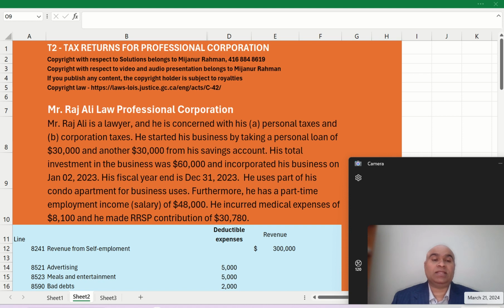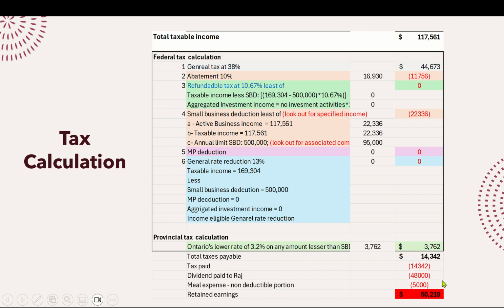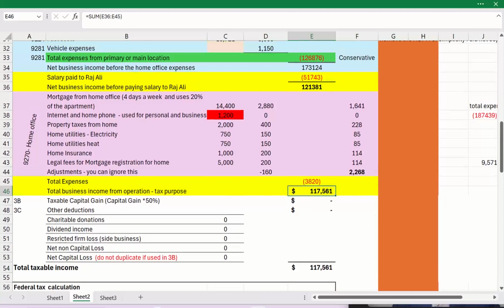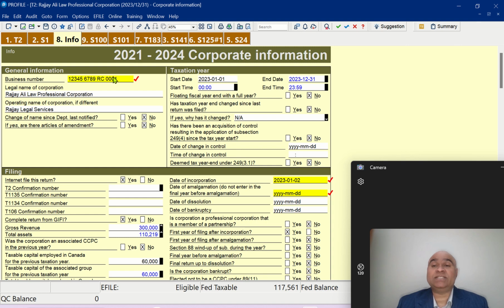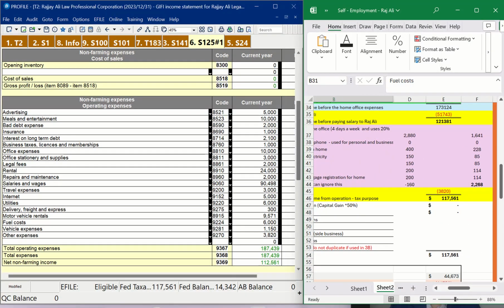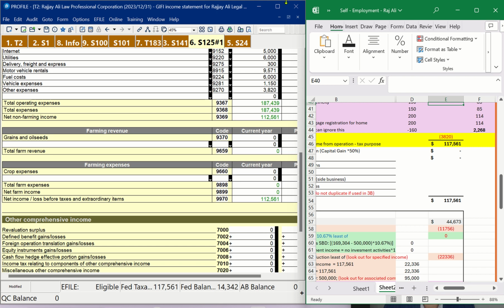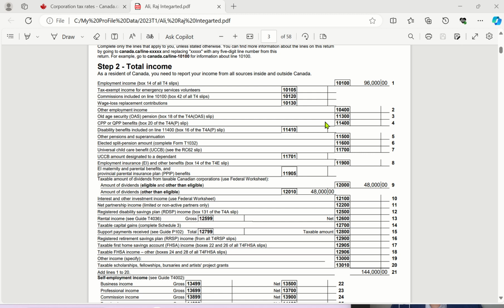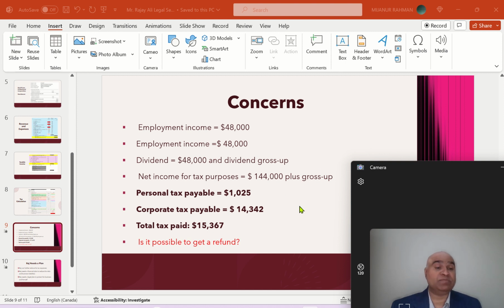T2 - tax returns for Professional Corporations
To go to the Profile demo: Please forward the video to 35:07

Issues in T1:
The profile software is missing box 12 in T5 for an ineligible dividend amount  The T1, line12010, does allow the input for the ineligible dividend; however, I did not verify whether the software automatically grossed up the dividend.

The employment benefit (auto) amount of $2700 is correct based on the rate/kilometer.  However, the reduced standby charge calculation may need some adjustments. I would have to take a look at the calculation. See the Excel sheet for the update.

Fair usage is allowed for education purposes.

Copyright with respect to the accounting discussion, problem, and solutions belongs to Mijanur Rahman. Copyright with respect to video and audio presentation belongs to Mijanur Rahman. Copyright law